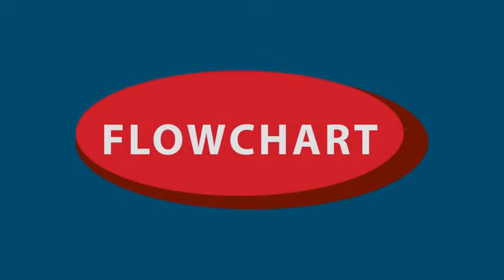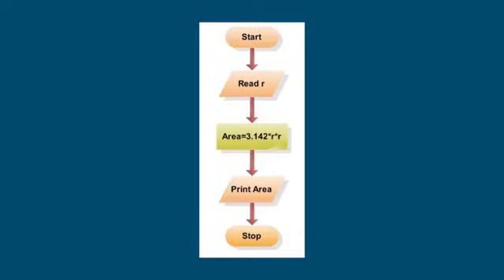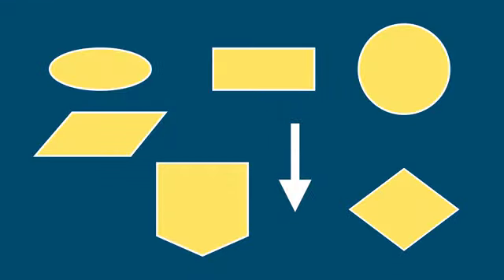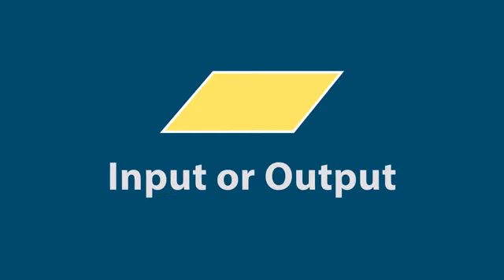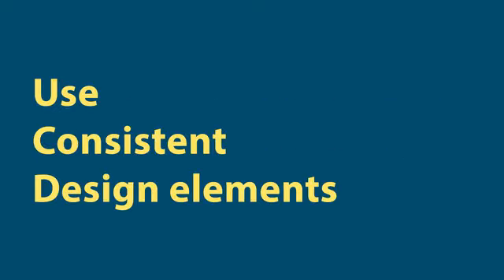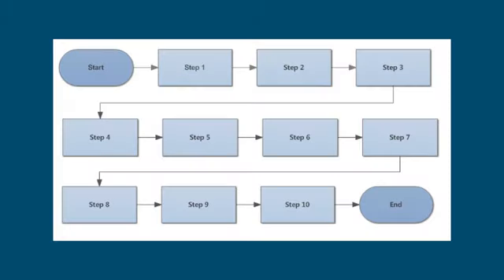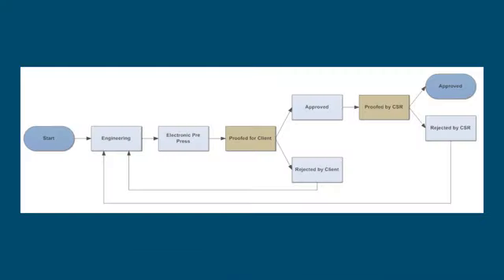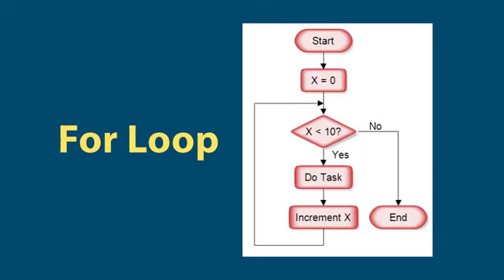Program Flowchart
Flowcharts graphically represent the flow of a program.